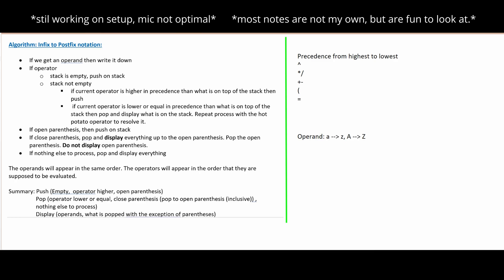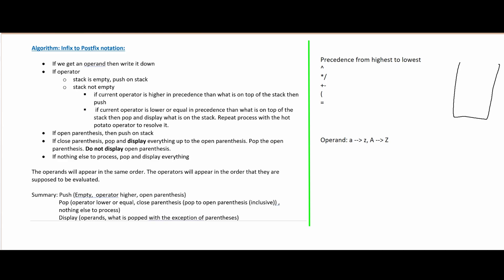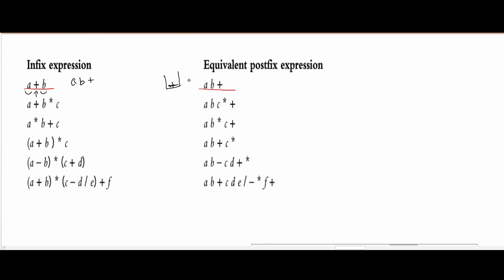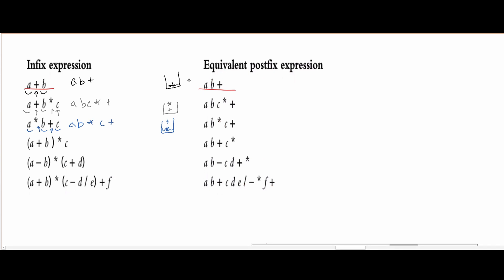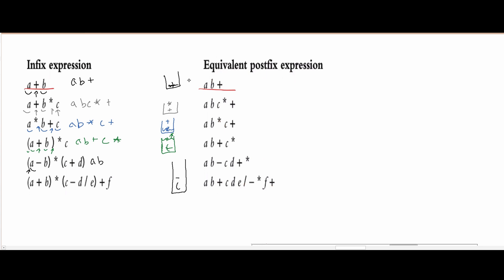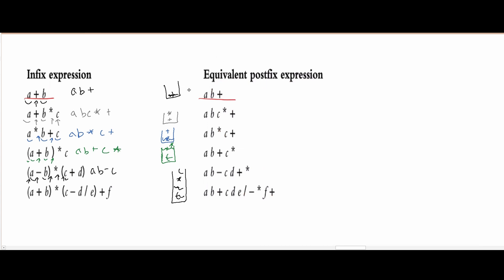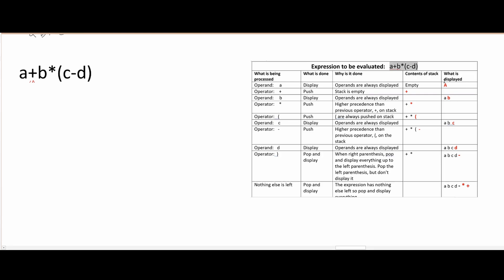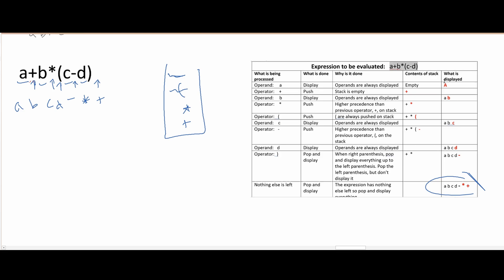Infix to Postfix notation explanation and examples | Data Structures and Algorithm Analysis